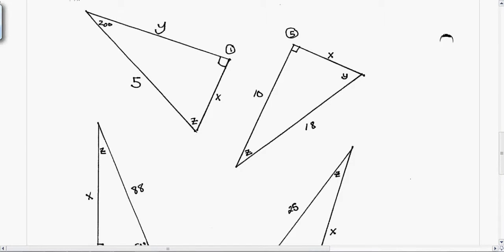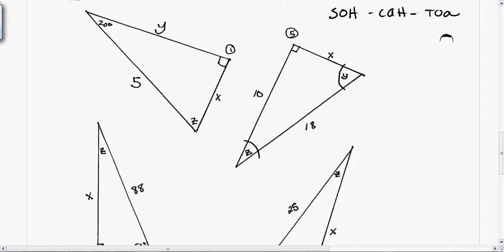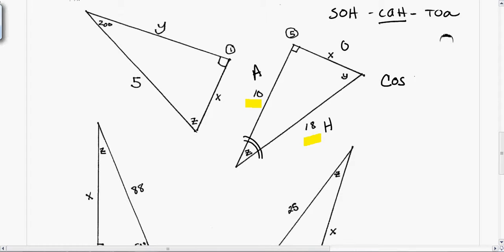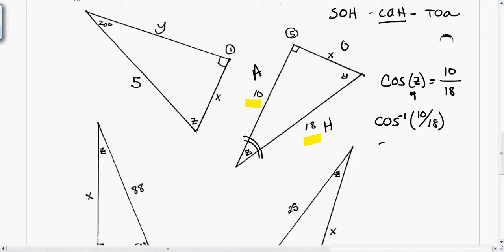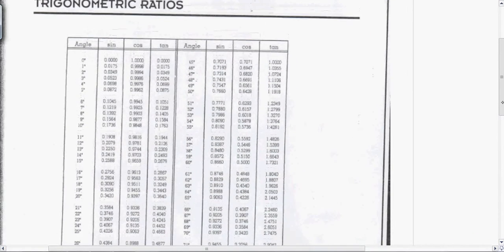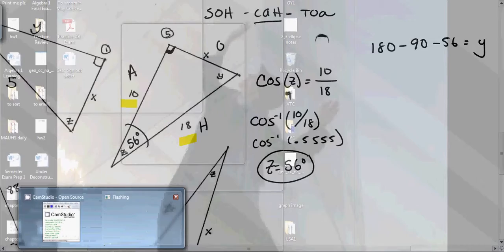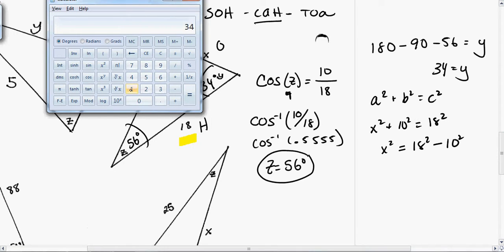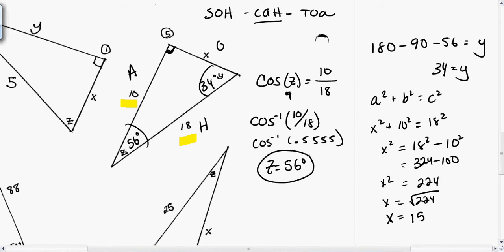Solving right triangles Problem 5 (on the back)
Using inverse trig functions to find missing angles of right triangles.